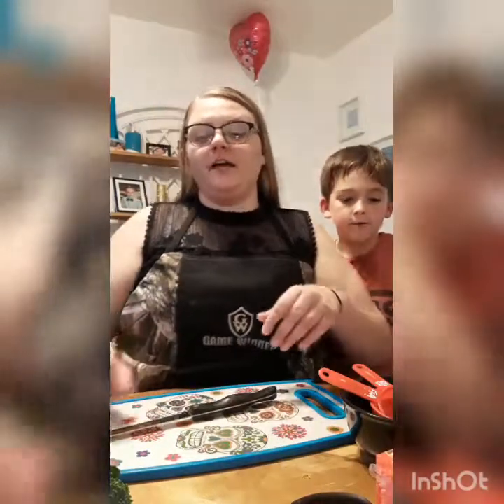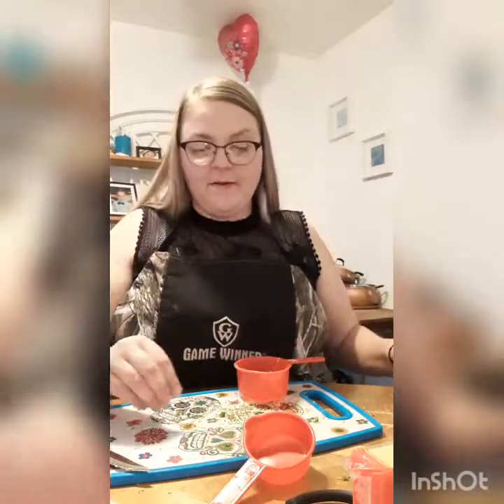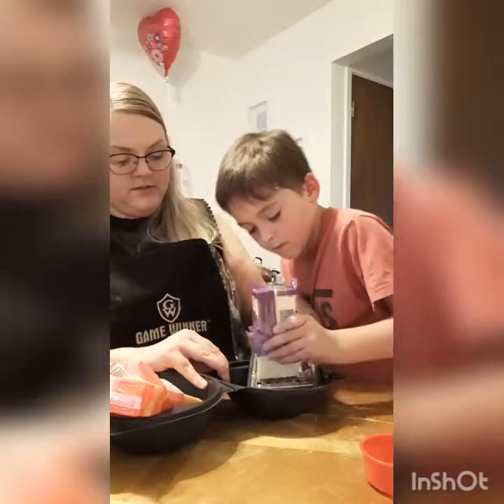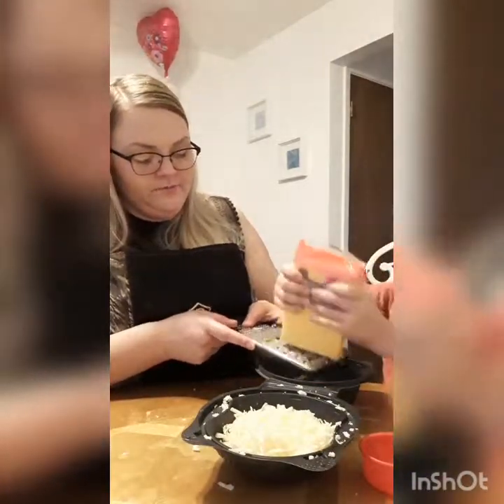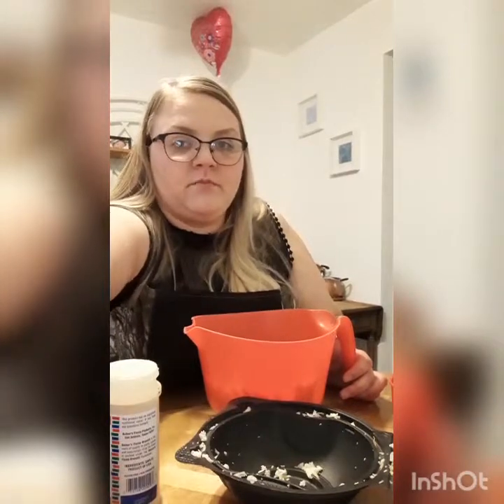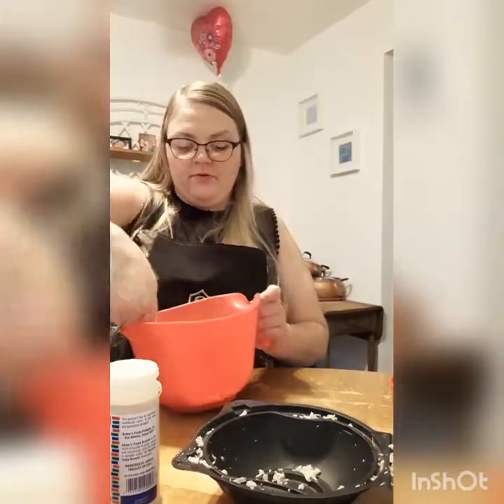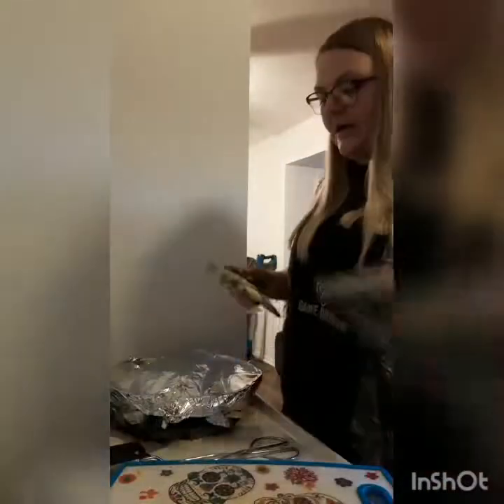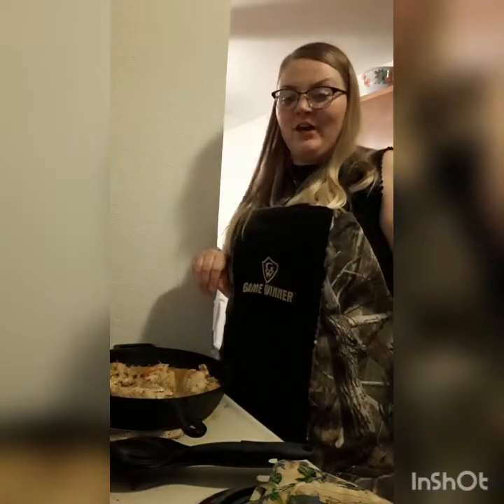AMAZING STUFFED CHICKEN RECIPE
A great and simple stuffed chicken recipe! Let us know what you think of this recipe below.

STUFFING:
2 cups broccoli
1 cup of chopped red bell pepper
Lots of cheese!
1 tbsp garlic powder
1 tbsp of mayo
Salt an pepper to taste

CHICKEN SEASONING:
Paparika
Salt
Pepper
Garlic
All too taste.